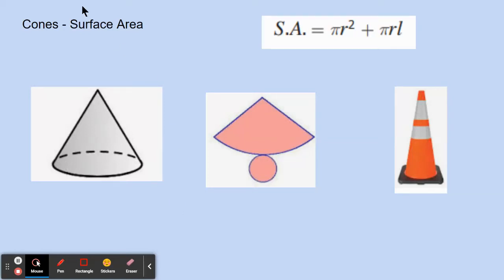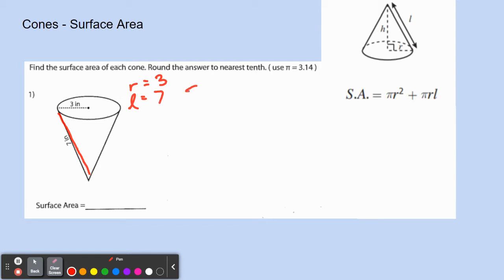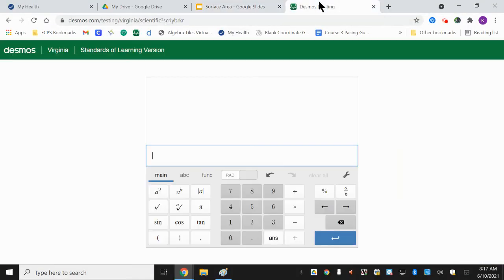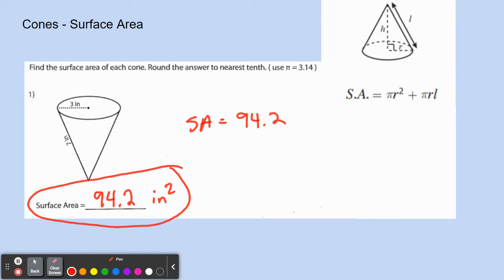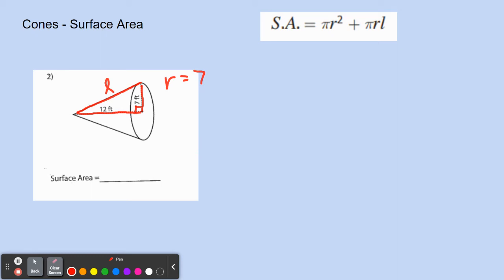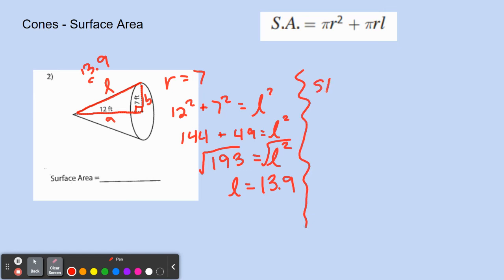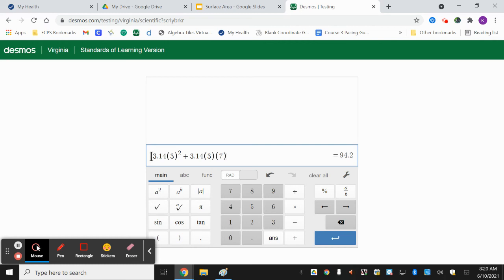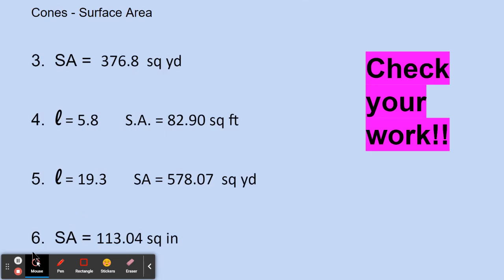4 - Surface Area of a Cone